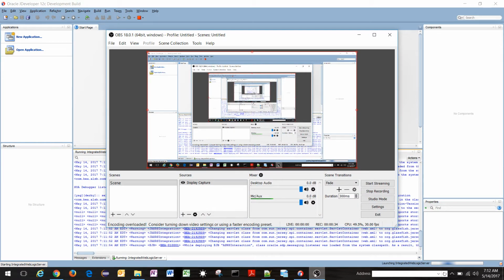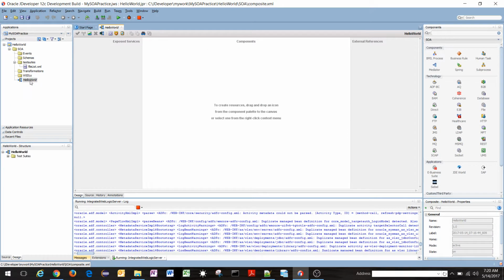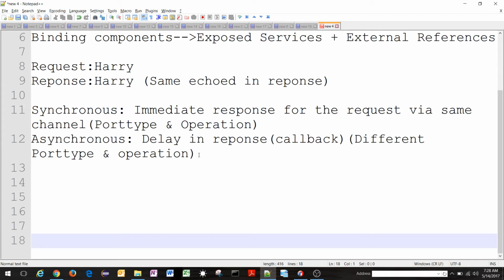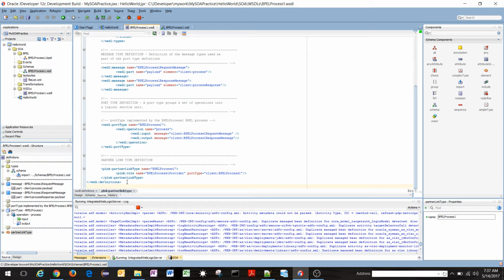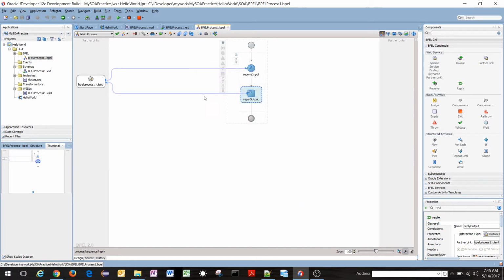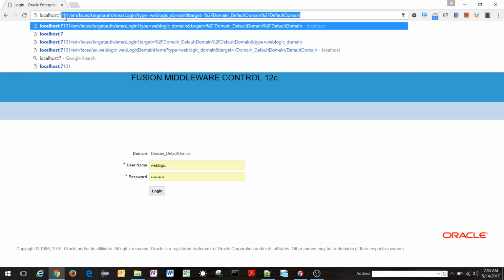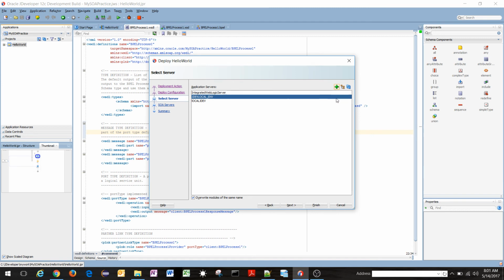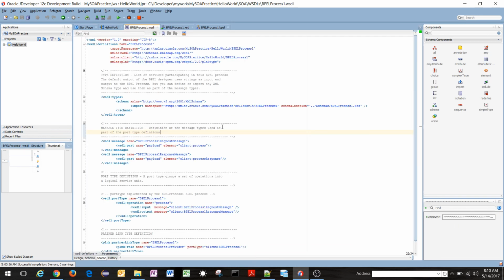SOA 12c HelloWorld Example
Oracle SOA 12c HelloWorld Example